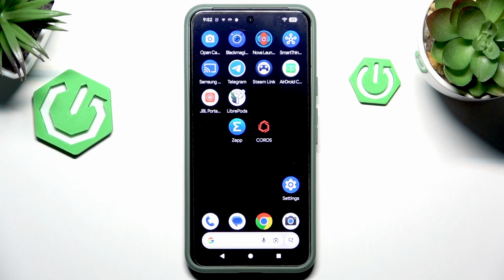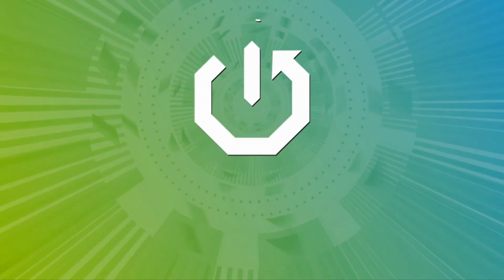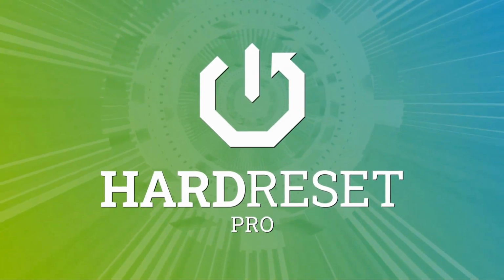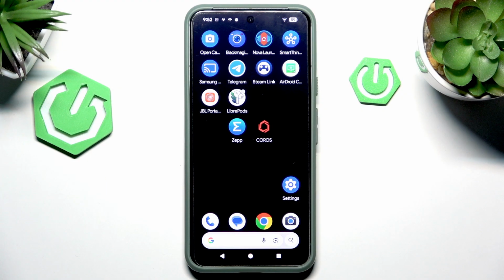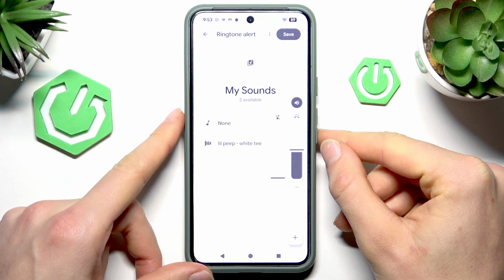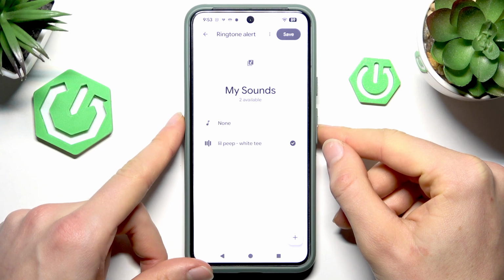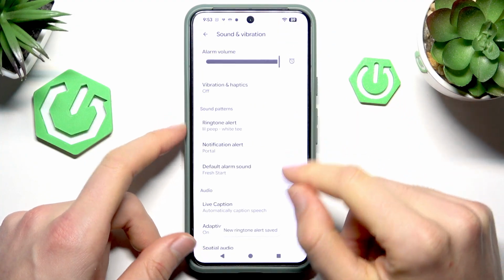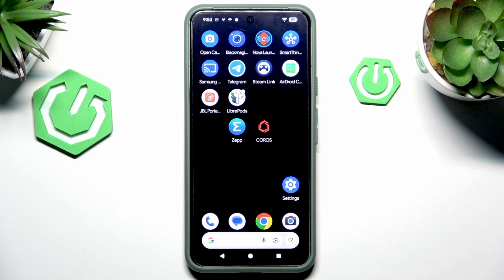GOOGLE Pixel 8 – How to Set Custom Ringtone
Learn how to set a custom ringtone on your GOOGLE Pixel 8. In this video we show step-by-step how to use any MP3 or recorded sound as your ringtone. You’ll learn how to prepare or download an MP3, where to find the Ringtone setting in Settings → Sounds and vibration, how to open My sounds, search for your file and apply it as the active ringtone. This method works for songs, voice clips, or any audio file saved on your Pixel 8 and is quick and easy to follow.

How to set a custom ringtone on GOOGLE Pixel 8?
How to use an MP3 as ringtone on GOOGLE Pixel 8?
Where is My sounds in GOOGLE Pixel 8 Settings?

0:00 Intro – What you’ll learn
0:06 Prepare your MP3 or recorded sound
0:19 Open Settings → Sounds & vibration
0:42 Ringtone → My sounds – Search and select file
0:57 Confirm and set the custom ringtone
1:12 Wrap up and subscribe